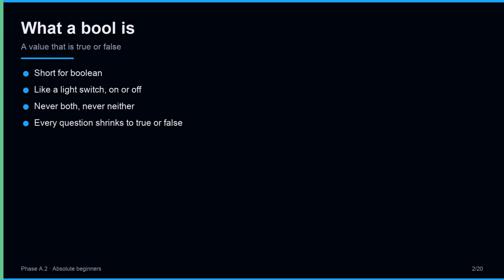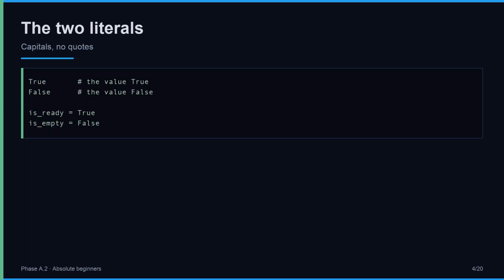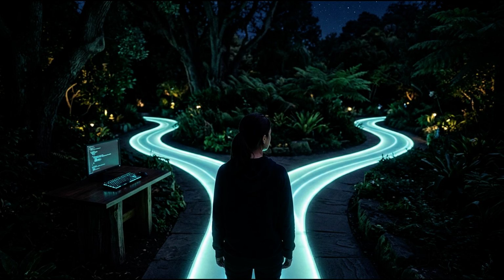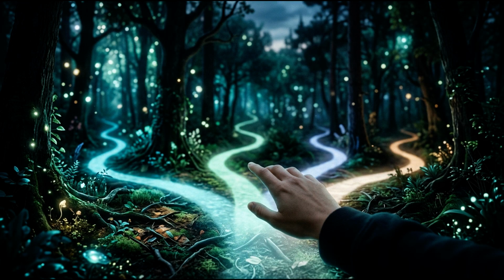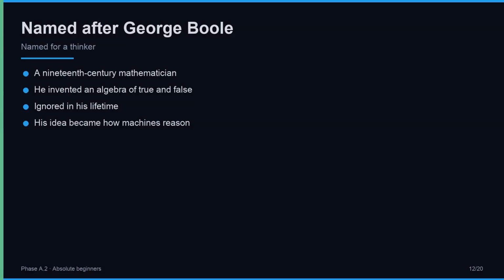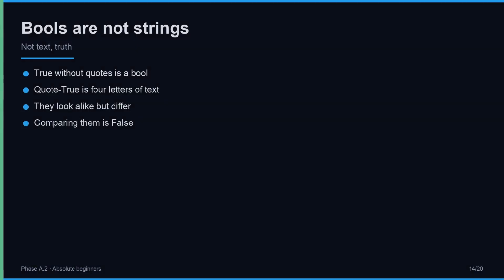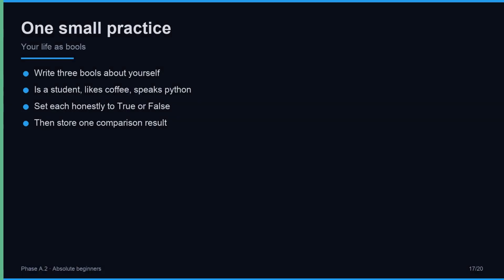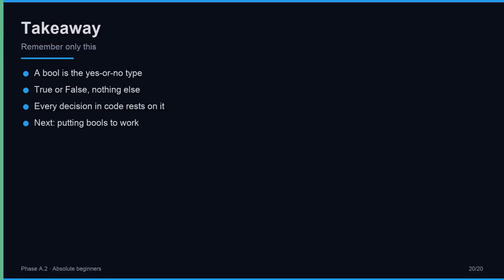type bool what